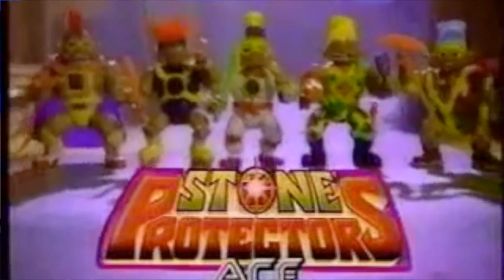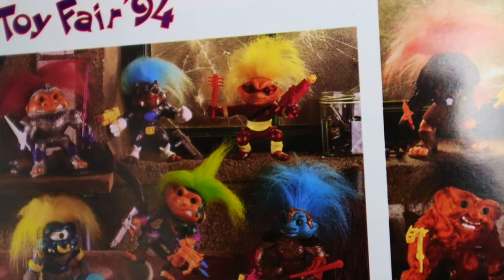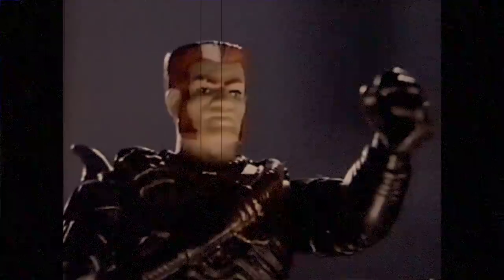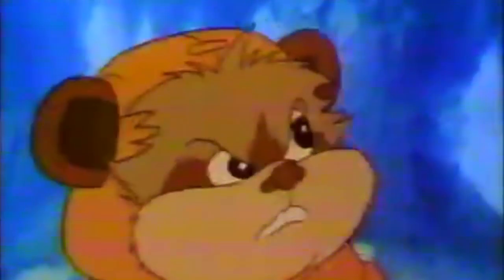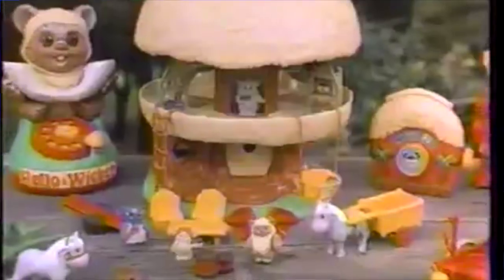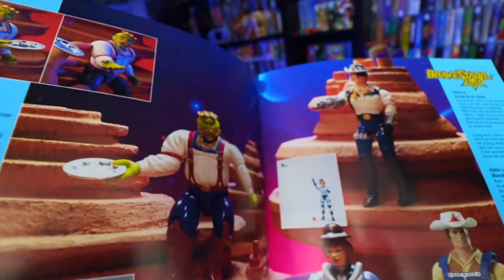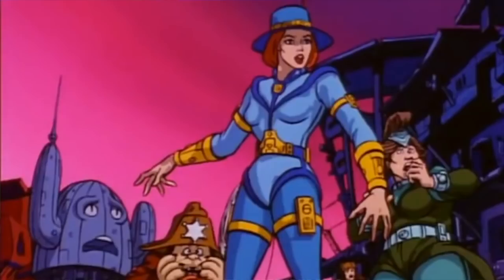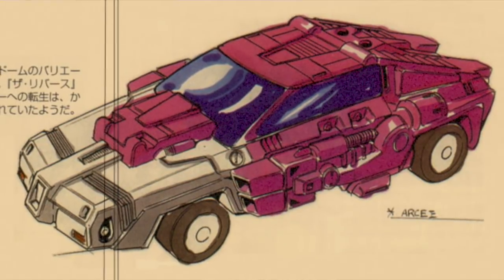Unproduced Toys - Bravestarr, Aliens, Ewoks & Droids, Battle Trolls & Transformers - Toy History #21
In this week's toy history we take a look at a couple unreleased toy concepts from the Ewoks & droids adventure hour toys from the Star Wars universe, kenner aliens, battle trolls unproduced evil horde and the mega troll, Bravestarr and Transformers.

🥳 Special Thanks to my Patrons:
Aaron Deskin, Muckmax, Rainer Dieckhoff, NotAnotherRetroChannel, Daniel Boswell, Raab Eskew, Lance Murphy, Daniel Cross, Pete Genders, Capt Vampire, Trevor Smith, David Ballachino, Jonathan & Randa Bouler, Reese McKinney, Alex Hughes, GenXtoysgeek Jody!

Research & Media:
Tomarts, Mattel Toy Catalogues, Worthpoint, tfwiki, toy archive, aliens collection, wikipedia, figure realm, bravestarr.fandom, theswca.com
Check out my friends: Grecofabulous, Not Another Retro Channel, Retro Rick, Laura Legends, NEScommando, Reedeema,  Pixel Game Squad, Sprooch Game Hunting, ...

I'm a fan of: The Game Chasers, Toy Galaxy, Pixel Dan, Retroblasting, Gamedave, See Jay Are, Gaming Historian, AVGN Cinemassacre SNESDrunk, Summoning Salt, the toys that made us  Toy Hunter, Analog Toys...